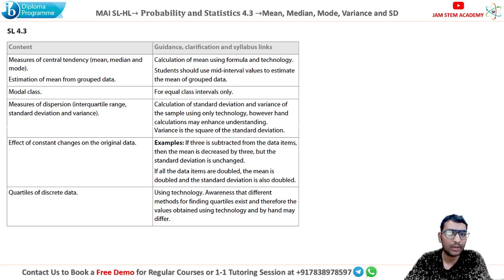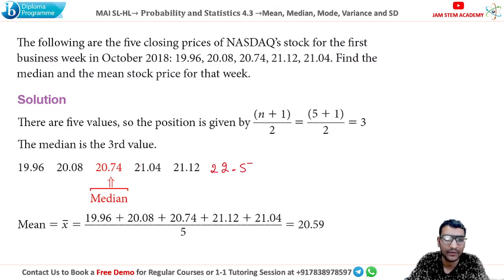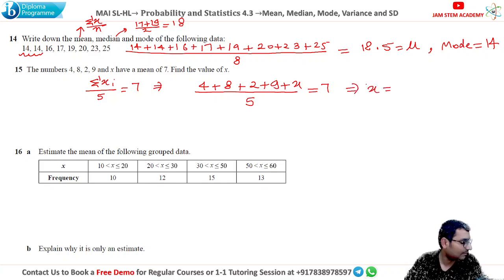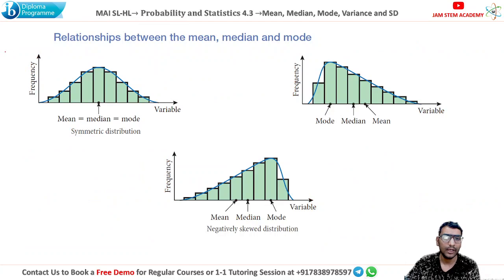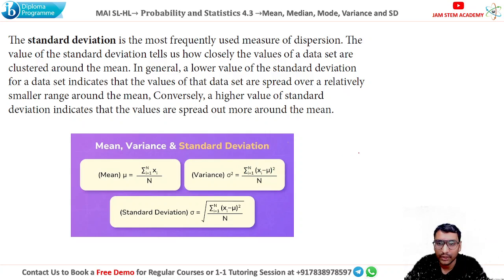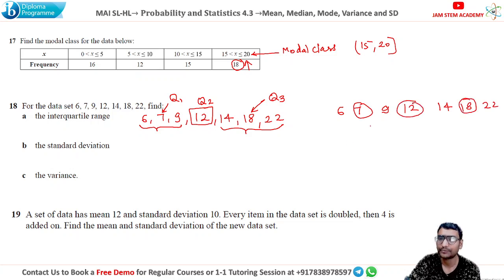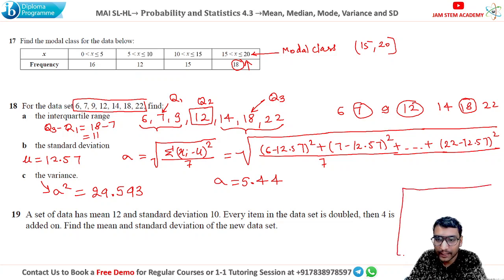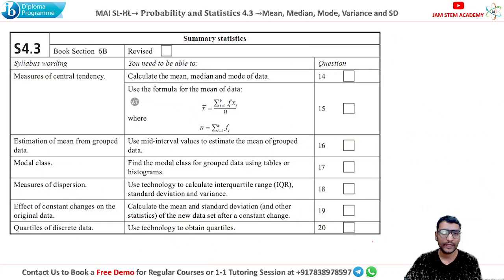Mean, median, mode, standard deviation, variance, effect of adding, multiplying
Topics:
1. Number and Algebra
2. Functions
3. Geometry and Trigonometry
4. Statistics and Probability
5. Calculus
📊 Measures of Central Tendency & Dispersion (Unit 4.3) | Mean, Median, Mode, Variance & Standard Deviation | IBDP Math AI SL & HL
In this video, we cover Topic 4.3 from Unit 4: Statistics in IBDP Mathematics: Applications and Interpretation (AI) SL & HL. This topic focuses on numerical summaries of data and is extremely important for exam questions, Internal Assessment (IA), and real-life data interpretation.
You will gain a clear and exam-ready understanding of:
✔ Mean, median, and mode – definition, calculation, and interpretation
✔ Comparison of central tendency measures
✔ Variance and standard deviation as measures of spread
✔ Population vs sample standard deviation
✔ Interpretation of standard deviation in real-life contexts
✔ Effect of adding or subtracting a constant on mean and standard deviation
✔ Effect of multiplying or dividing by a constant on mean, variance, and standard deviation
✔ Using formulas and GDC efficiently in exams
✔ Solving IBDP exam-style questions step by step
✔ Common misconceptions and errors in statistics papers
📘 This lesson strictly follows the IB DP MAI SL & HL syllabus and emphasizes conceptual clarity, correct interpretation, and strong exam technique for Paper 1, Paper 2, and IA work.
📌 Ideal for:
IBDP Math AI SL & HL students
Statistics revision and exam preparation
Internal Assessment data analysis
Students aiming for strong analytical and interpretation skills

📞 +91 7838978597